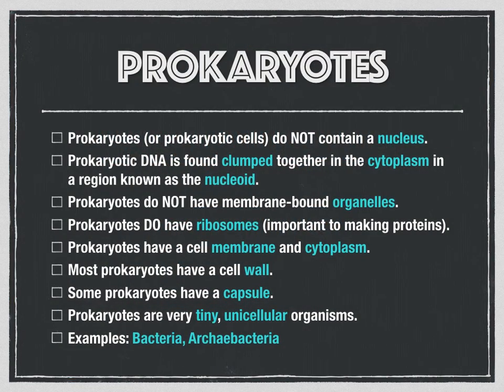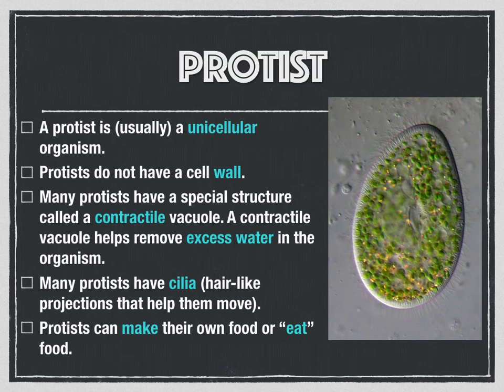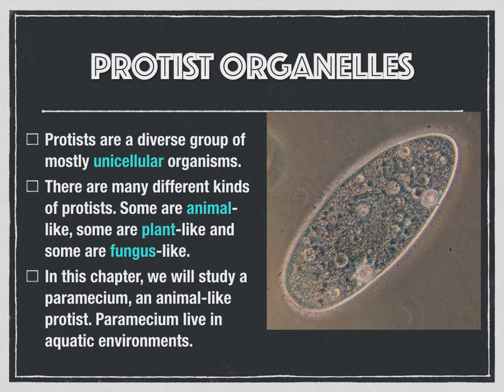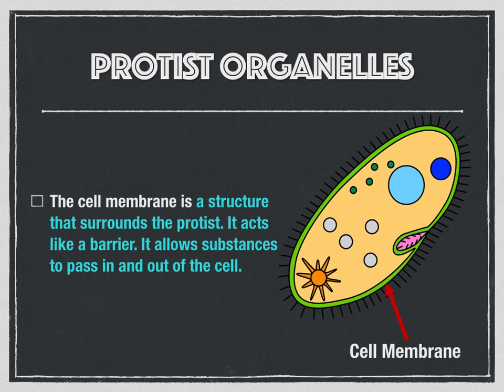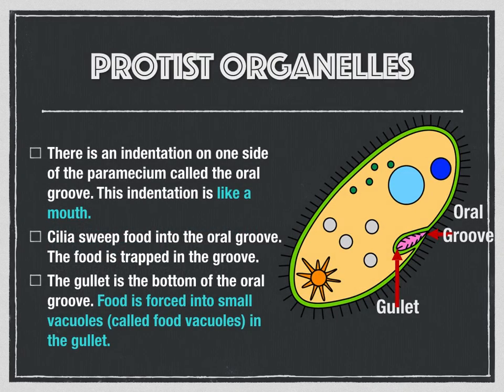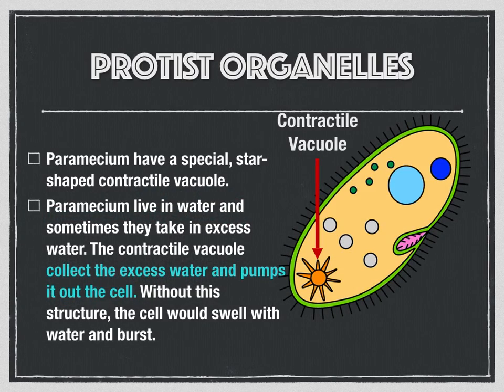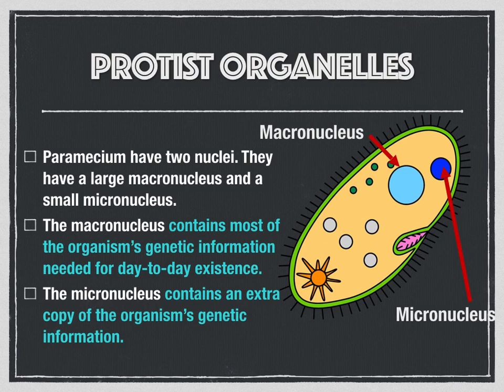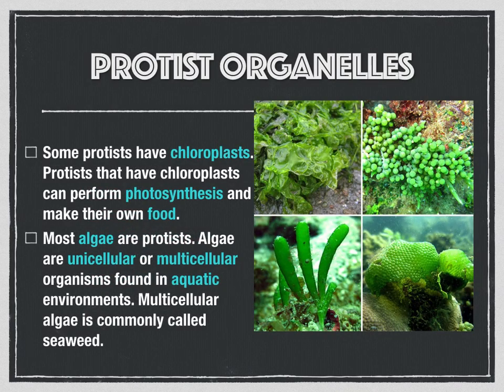Protista Cells PP